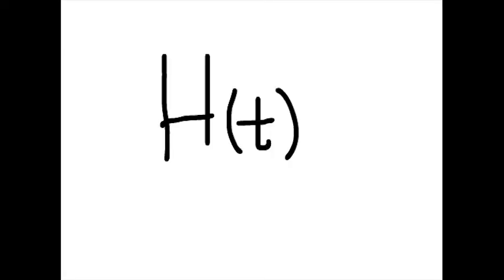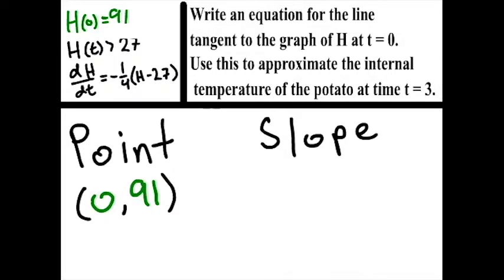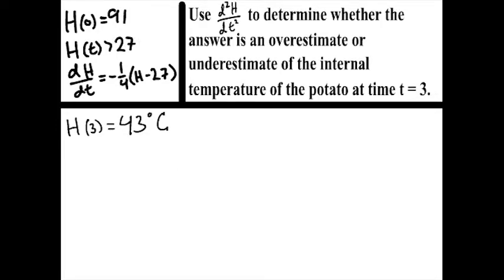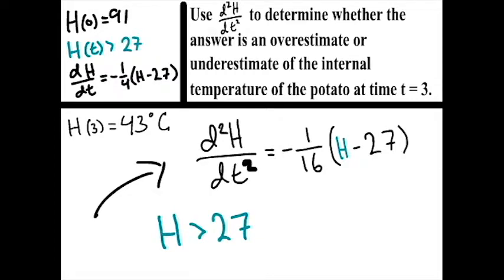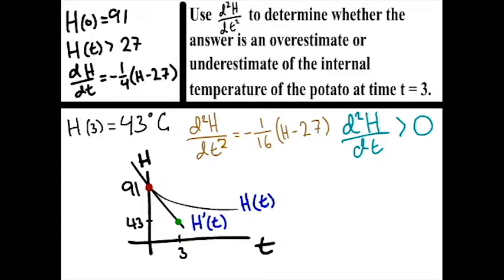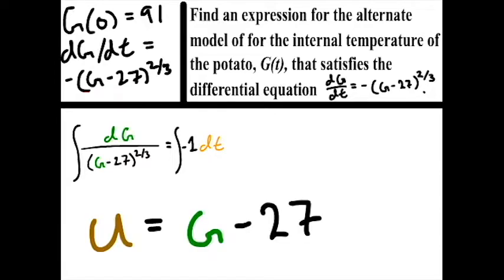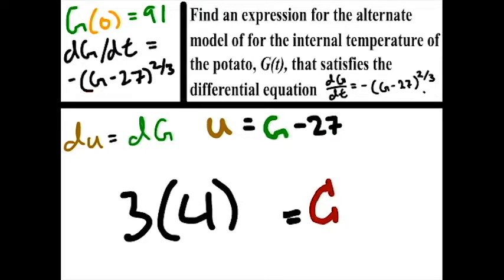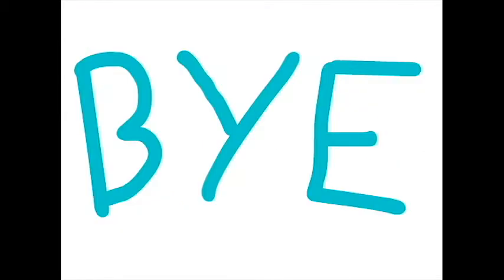Cooking and Math Episode 1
How to boil a potato... with math!